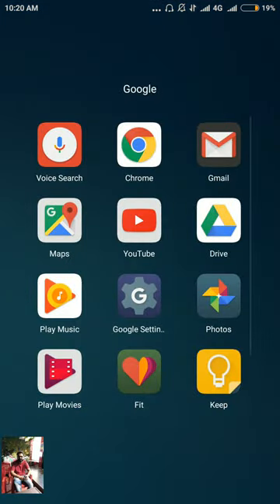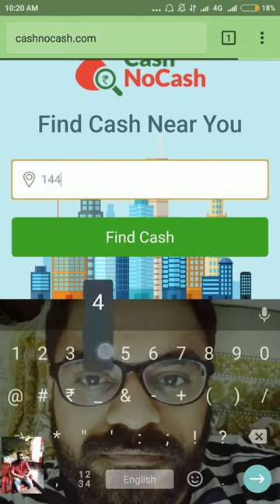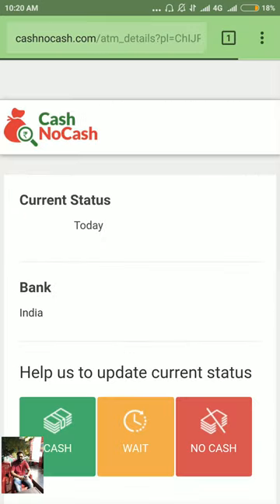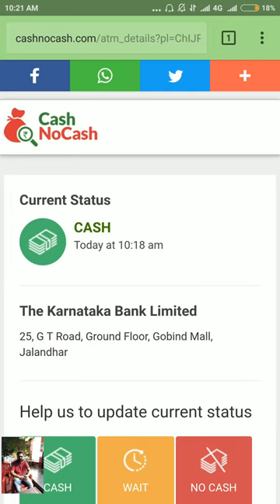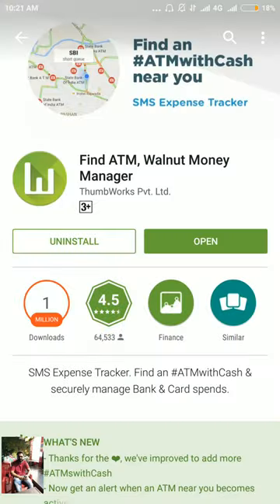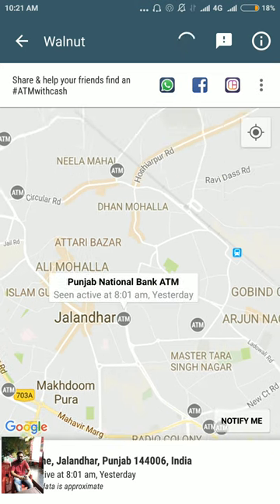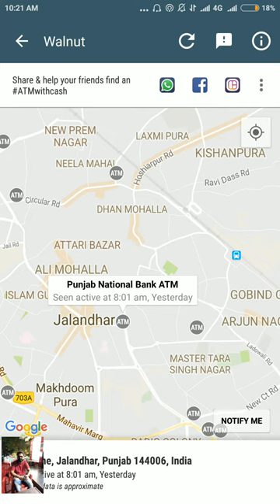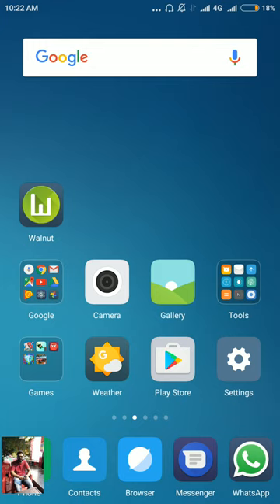How to Find ATM with Cash? | Monetization | Tips & Tricks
After Watching this video you would be able to know How to Find an ATM with cash in  it. So you dont need to go anywhere physically.

All What you need is a device with working Internet Connection.

Website for Checking Cash in ATM is- cashnocash.com
Android application for Checking Cash in ATM is- Walnut